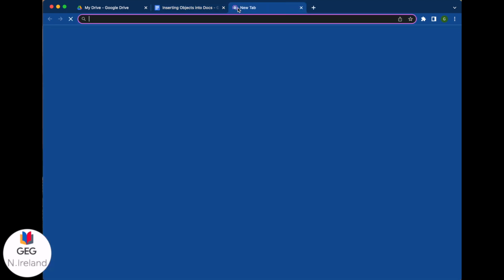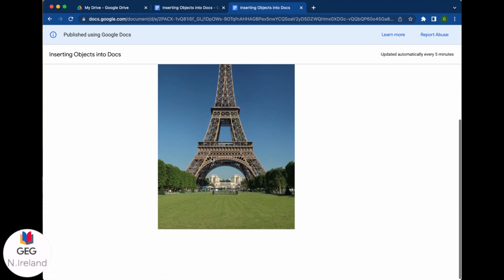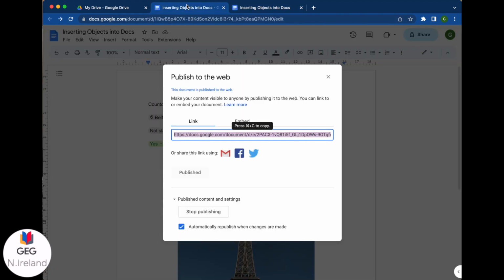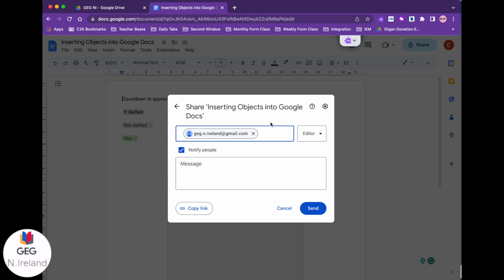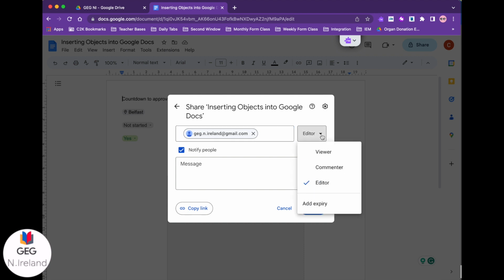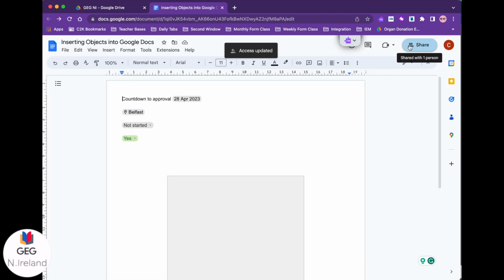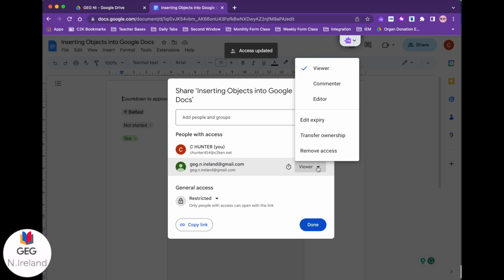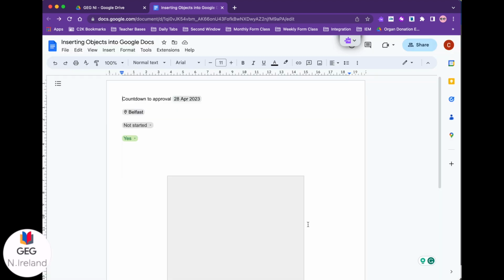How to Share Google Docs with an Expiry Date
Ciara Hunter from GEG NI demonstrates different methods for sharing Google Docs including how to share with another user for a limited period of time.